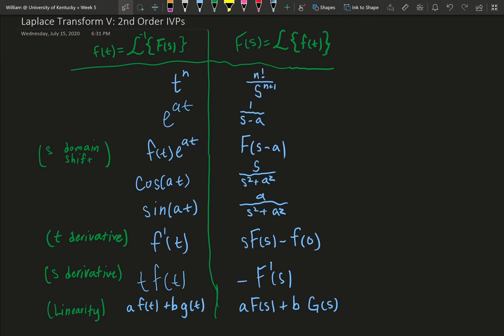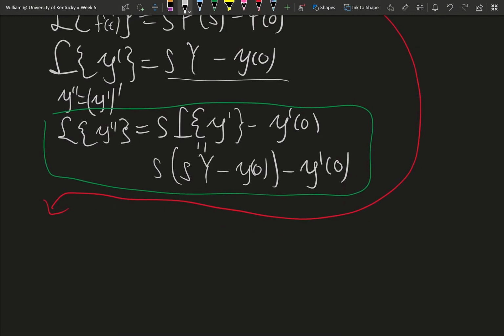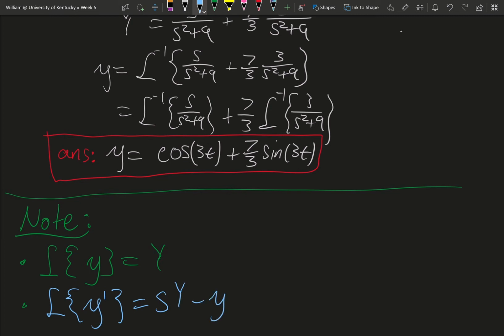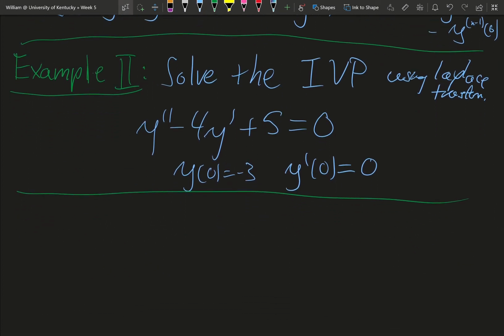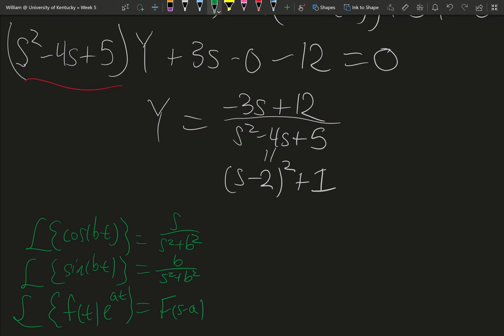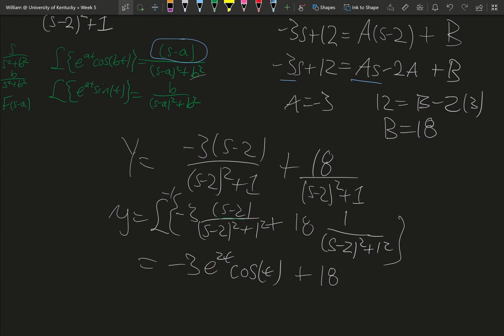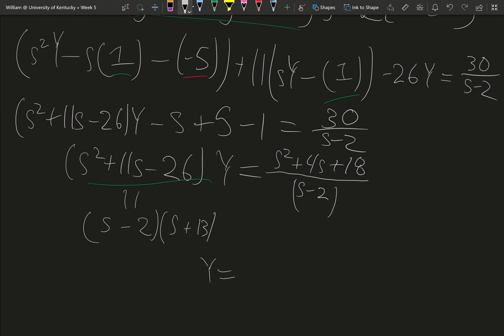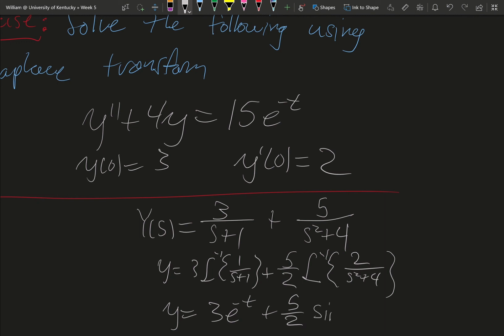Laplace Transform V: 2nd Order IVP's Revisited